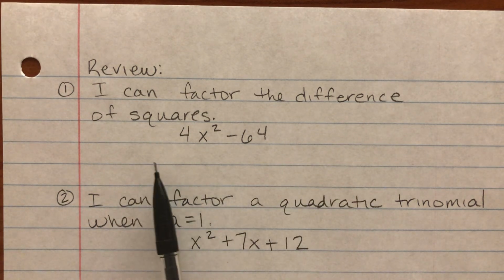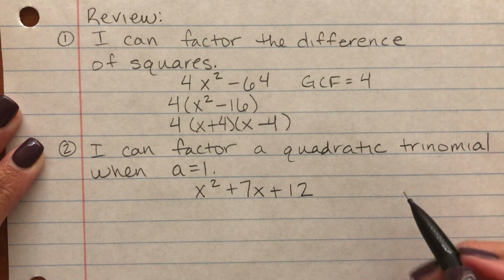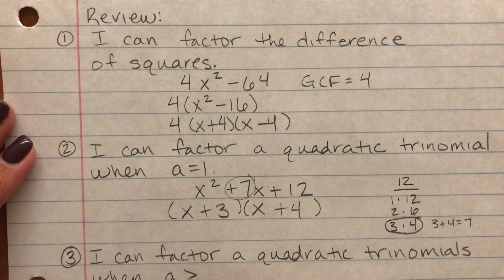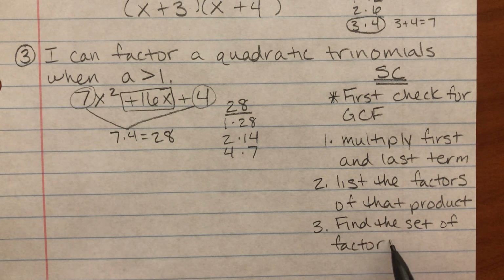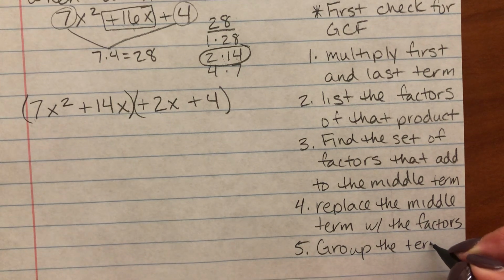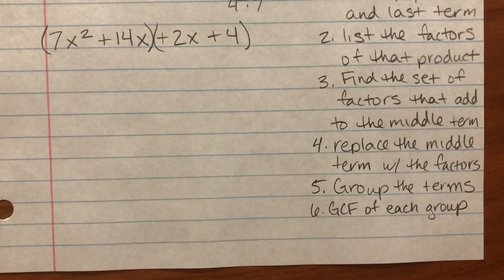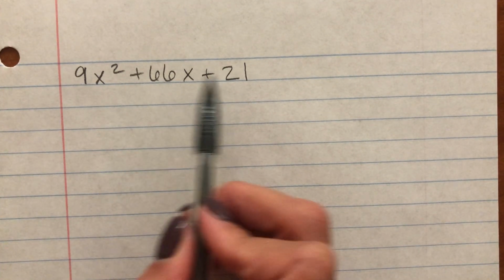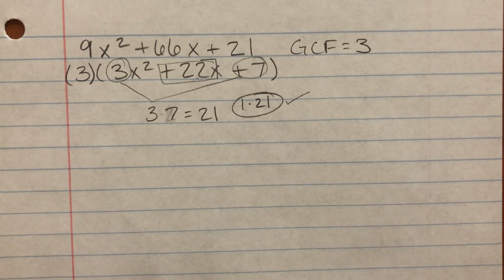Factoring a Quadratic Trinomial when a is not 1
Algebra 2: chapter 2.3c